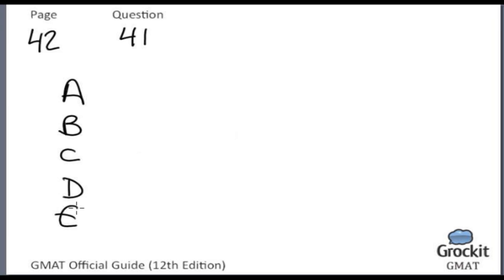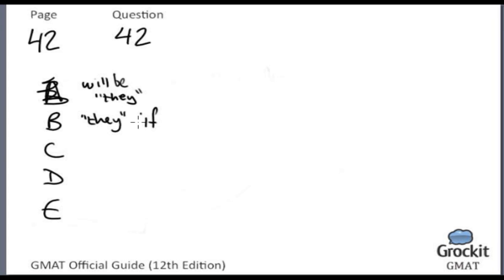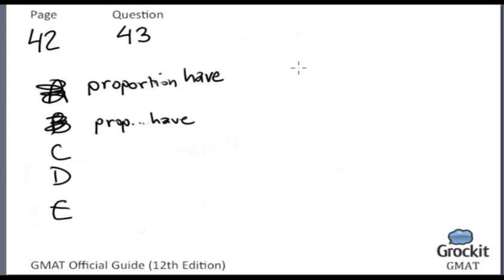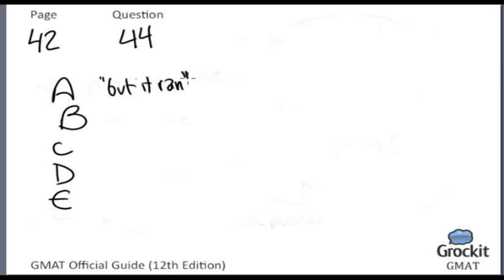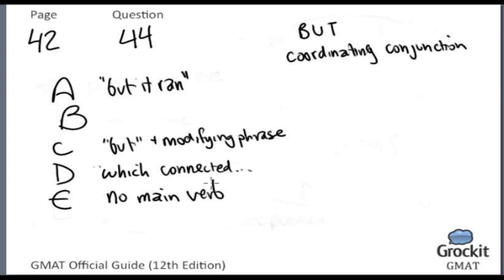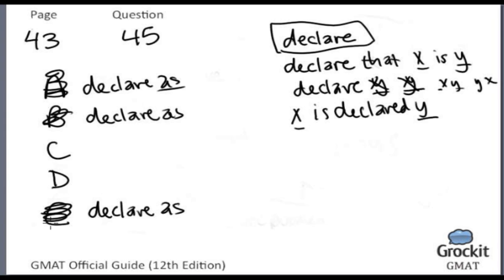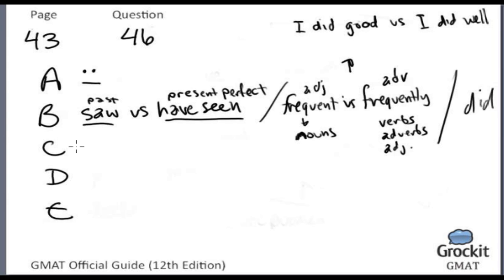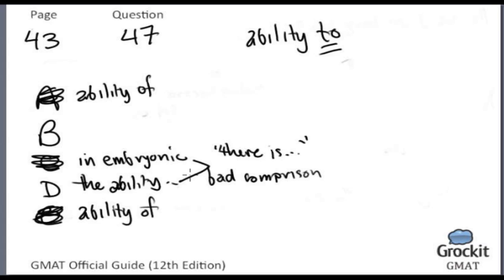Grockit GMAT Official Guide pg. 42-43